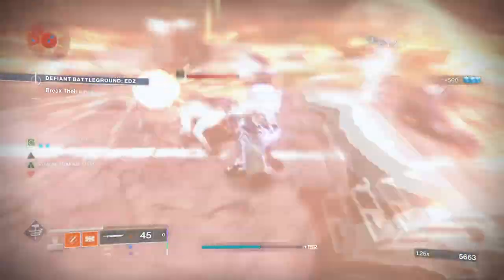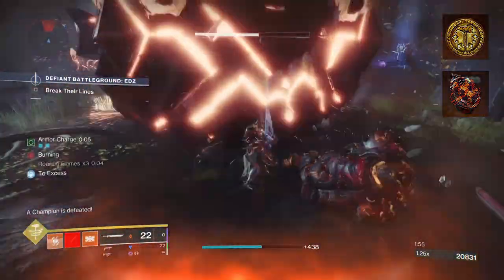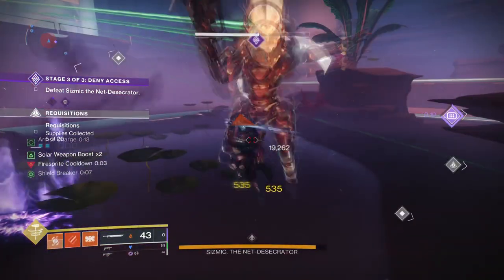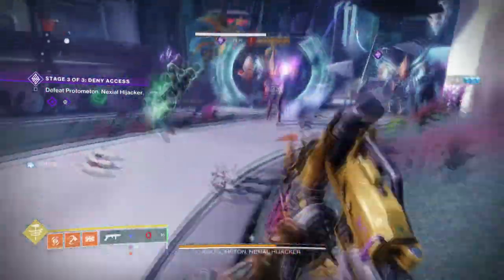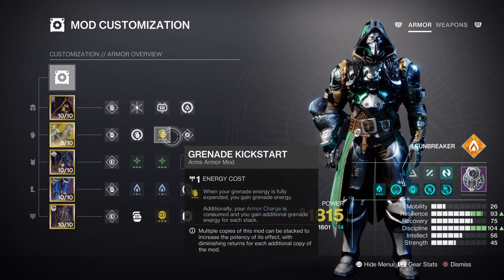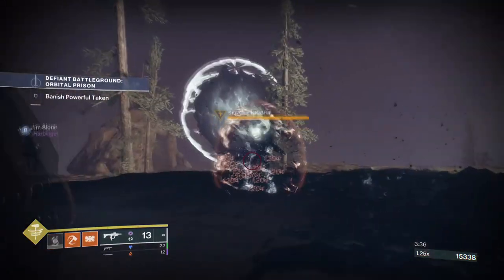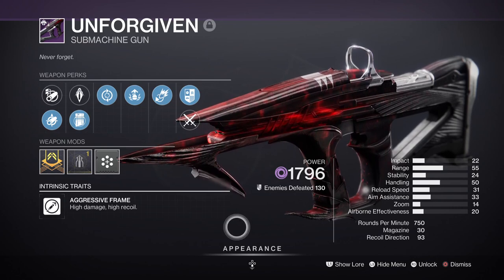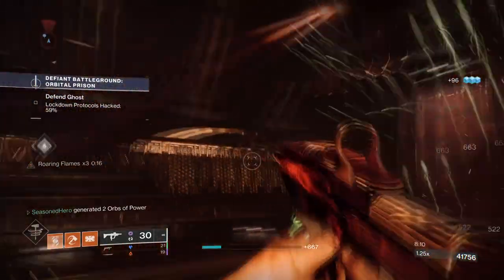Throne Cleaver Firebolt Is A Solar Titan Wet Dream Combo! (STRONGHOLD) Titan PvE Build - Destiny 2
In today's video I will show why you should be getting a throne cleaver with incandescent on it this season, with this amazing firebolt build! With Throne cleaver, stronghold, firebolt grenades and solar titan subclass, you can produce tons of ignitions in sword style!

00:00 Intro
00:43 Subclass, Fragments & Mods Breakdown
02:52 Stats & Mods
04:45 Weapons and Perks
06:19 Pros, Cons & End of Build

Enjoy :D